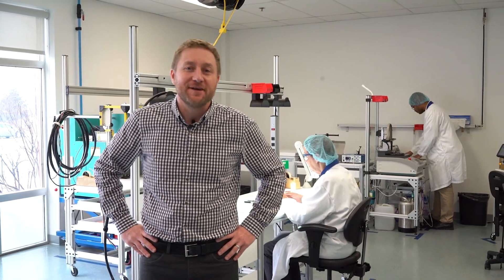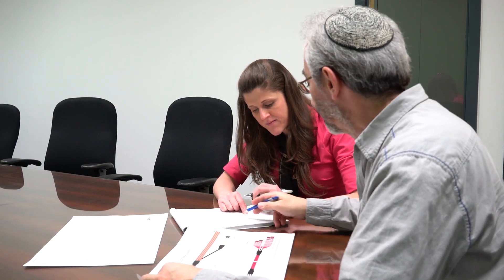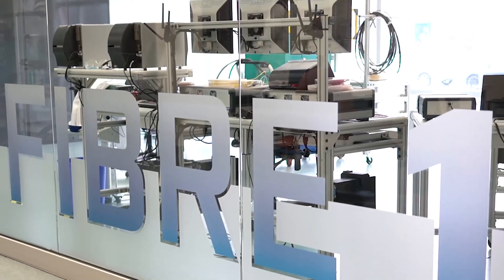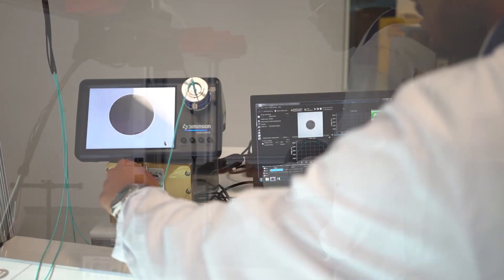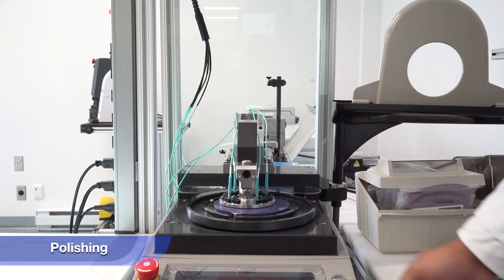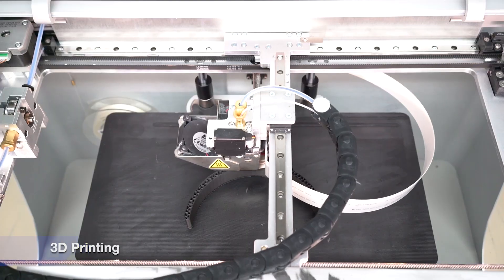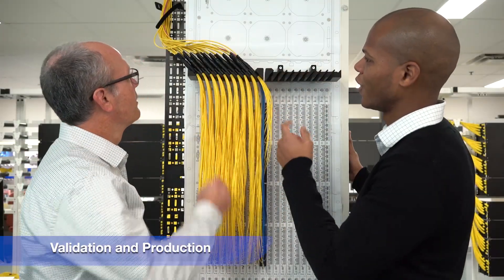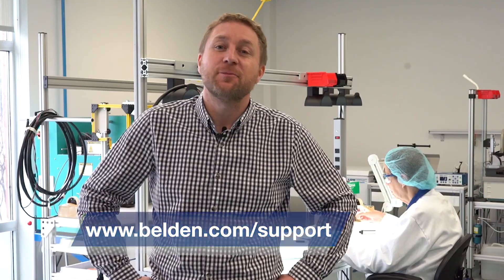Montreal Fibre Cell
Learn about our Montreal Fibre Cell, and how we are helping customers with custom fiber assemblies.